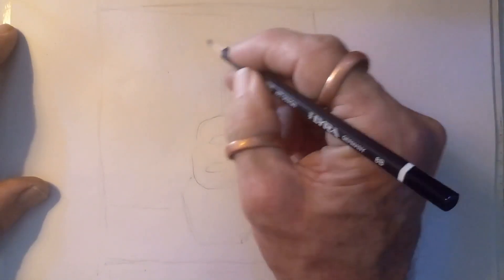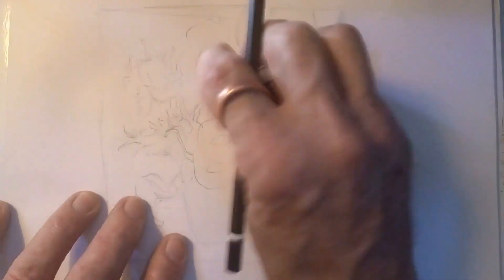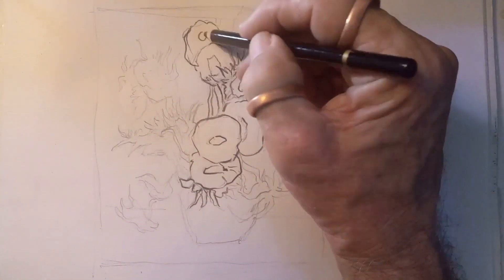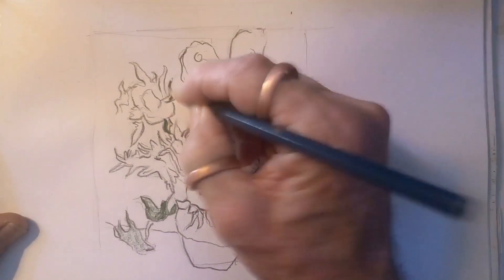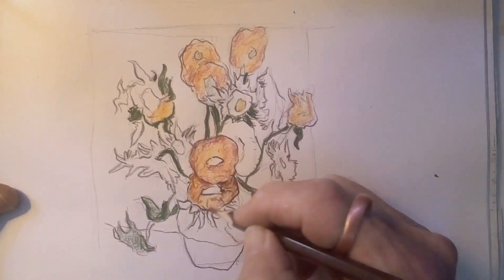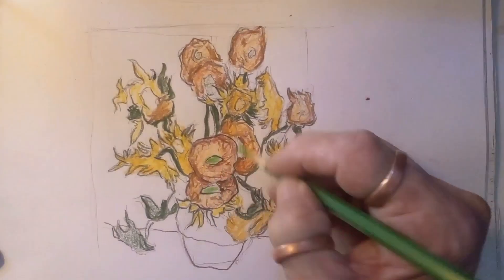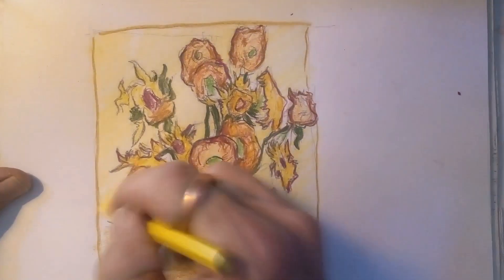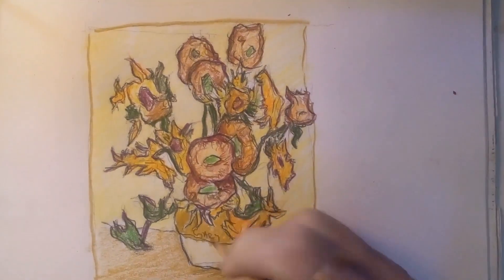DRAW ME SUNFLOWER SO FREE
DRAWING OF SUNFLOWERS IN COLORED PENCIL BASED ON VINCENT VAN GOCH